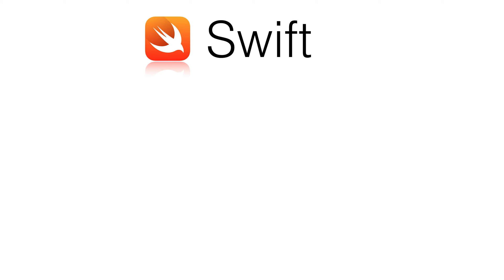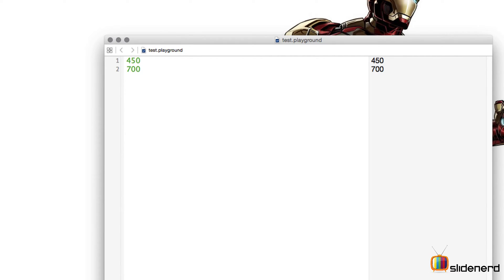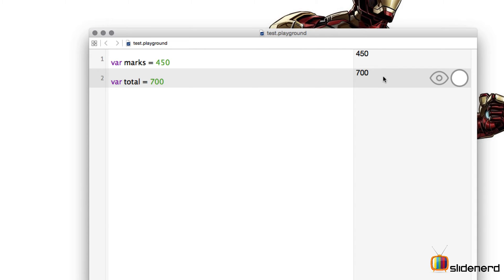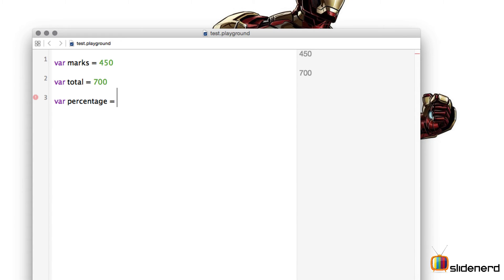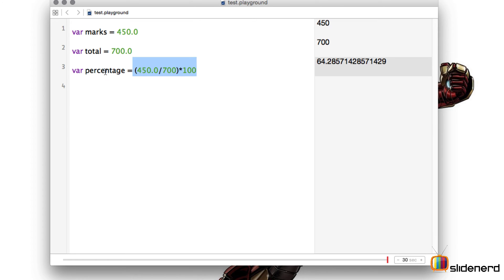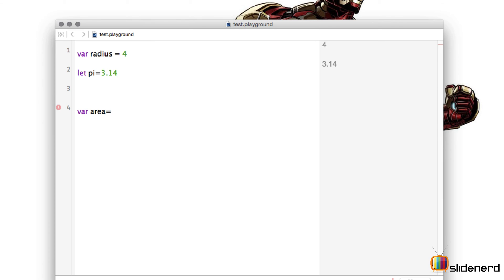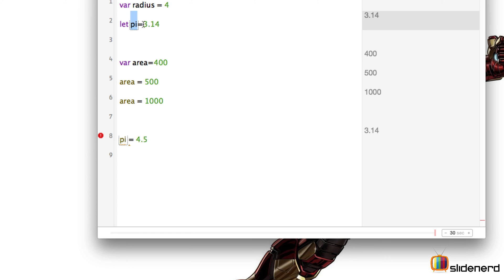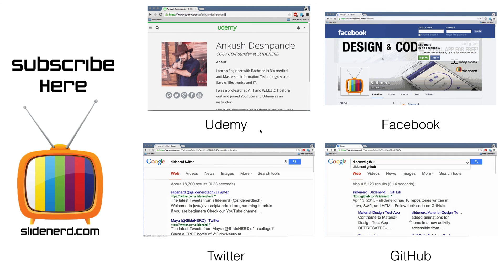4 Variables and Constants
How to declare variables in Swift? How to declare constants in Swift? How to use the var and let keyword in Swift are covered in this video